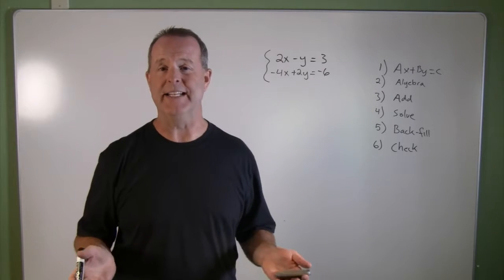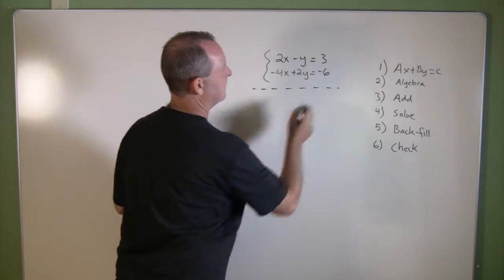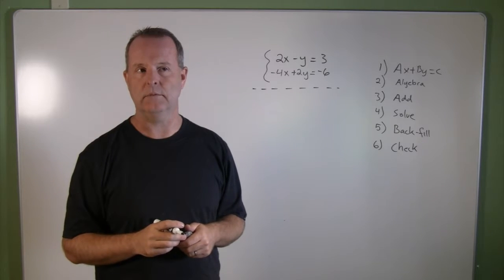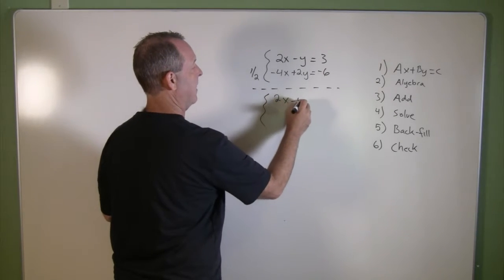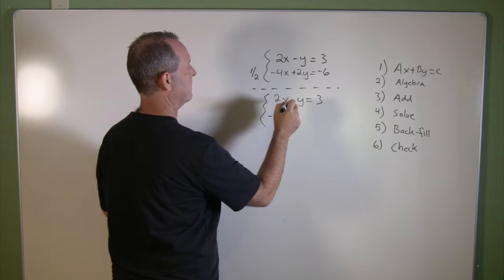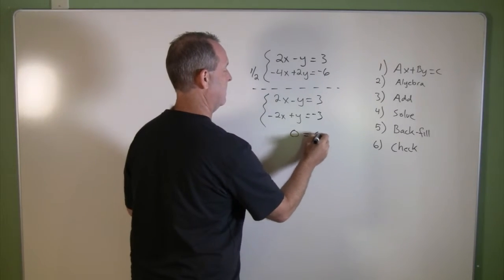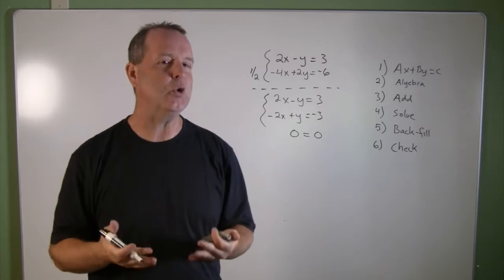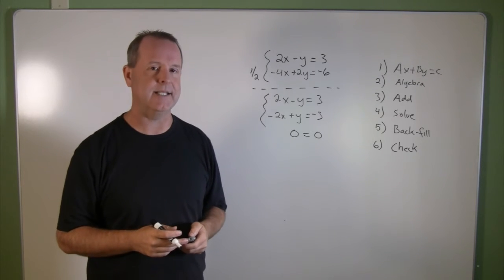Using the Addition Method on a System with Infinitely Many Systems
Solving Systems of Linear Equations by the Addition Method
4.3.6